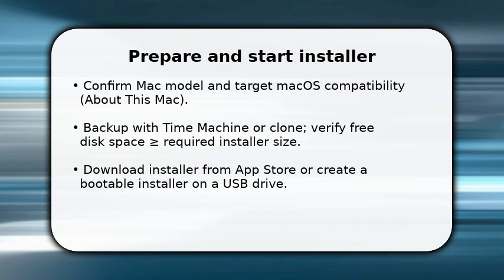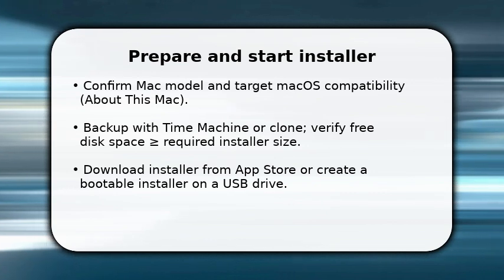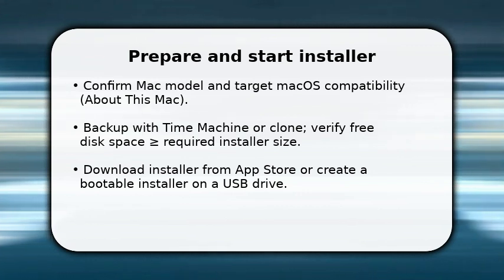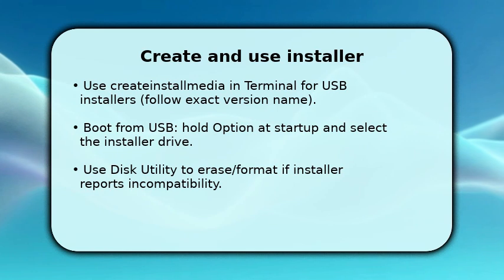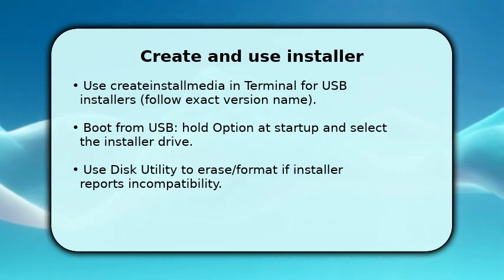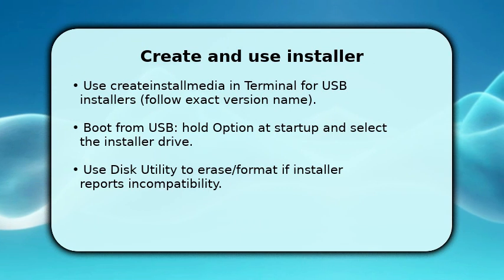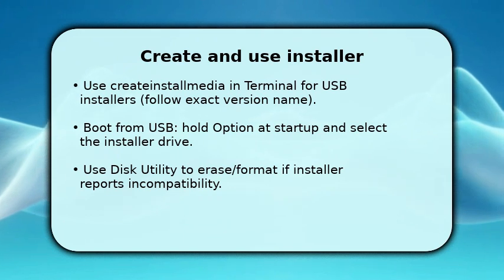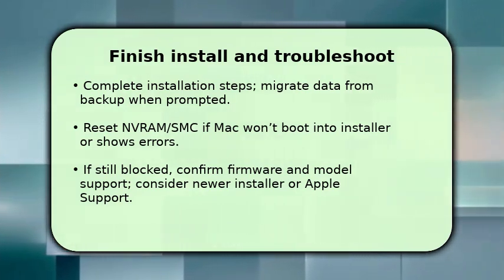How to Fix the Requested Version of Macos Is Not Available (easy Method)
Learn how to resolve the 'Requested version of macOS is not available' error with an easy method. This guide provides step-bythy troubleshooting tips, including checking your internet connection and updating system preferences.

macOS Error, fix requested version issue, Resolve Mac OS Not Available, Troubleshoot macOS Version Requested Issue, Internet Connection Check for macOS Update, Update System Preferences on Mac,